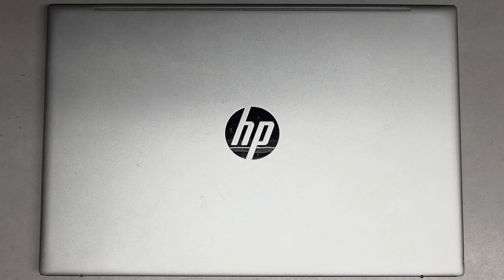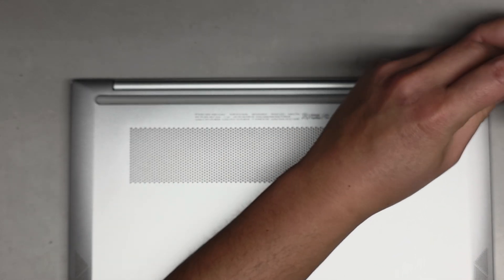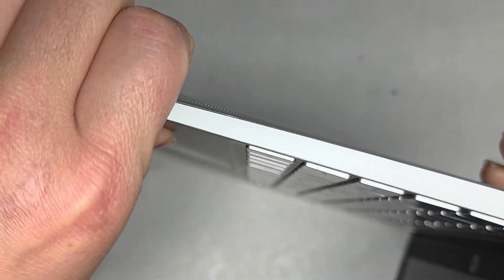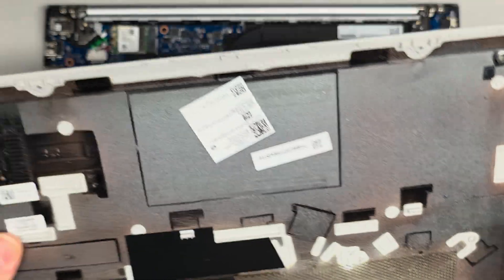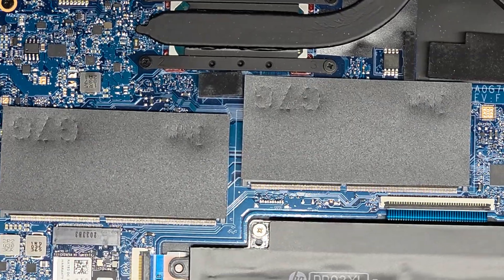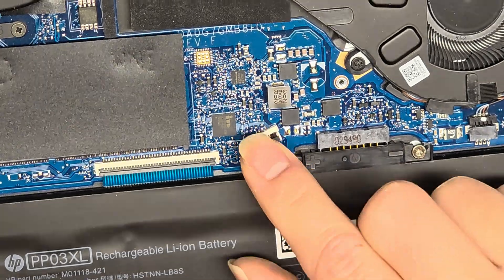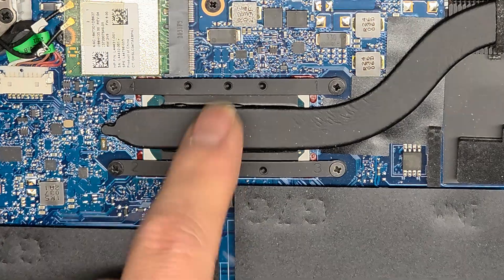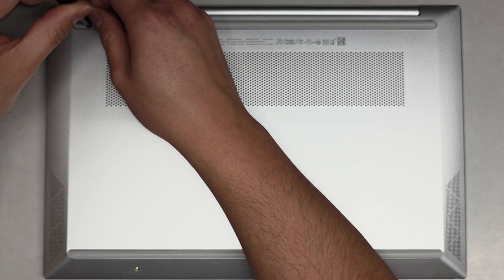HP Pavilion Laptop 14-dv0097nr Disassembly RAM SSD Hard Drive Upgrade Battery Replacement Repair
HP Pavilion Laptop 14-dv0097nr 14-dv0xxx Disassembly RAM SSD Hard Drive Upgrade Battery Replacement Repair Quick Look Inside

Mail:
It's Binh Repaired
1288 N Hillview Dr.